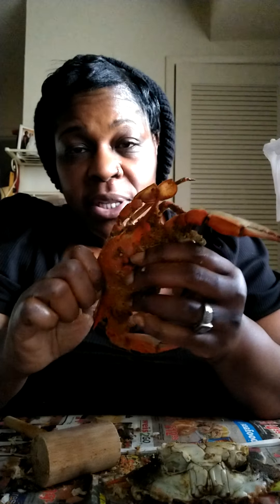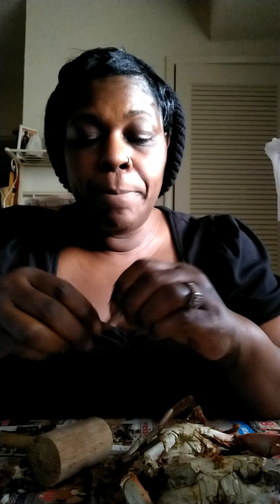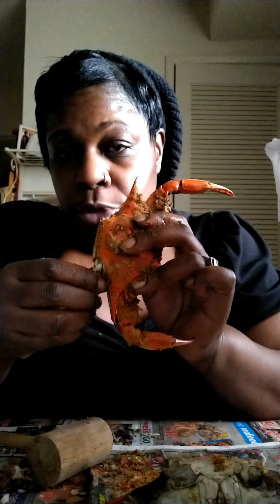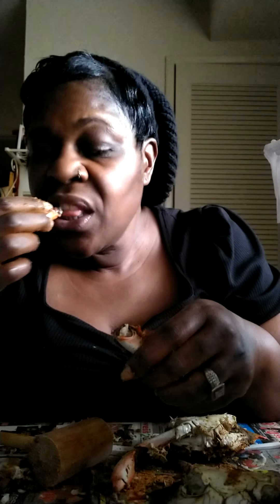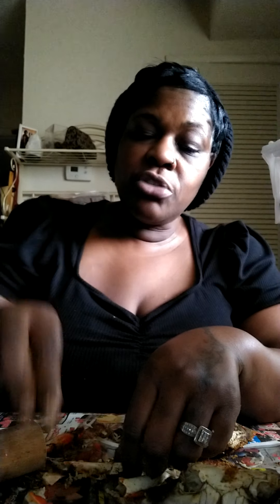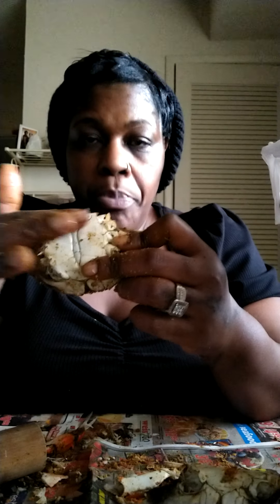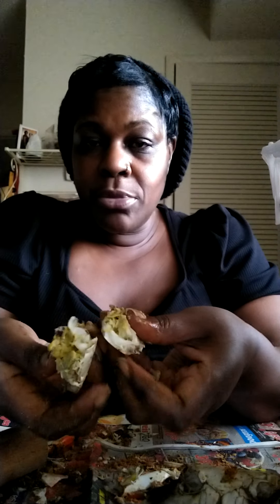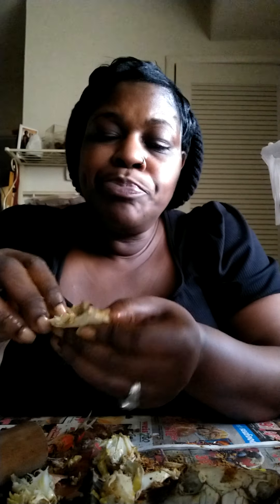How to eat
I am giving a quick tutorial on How to eat blue crabs.